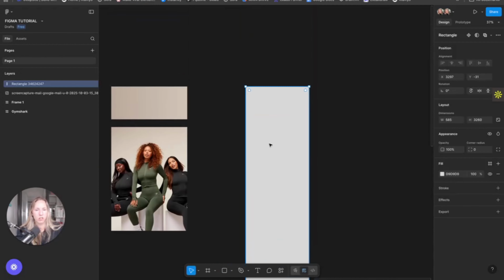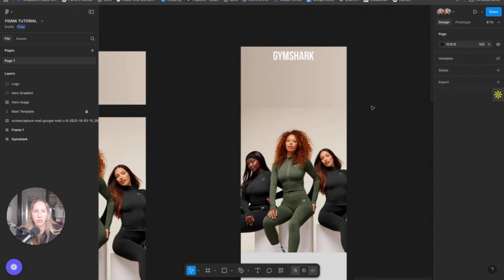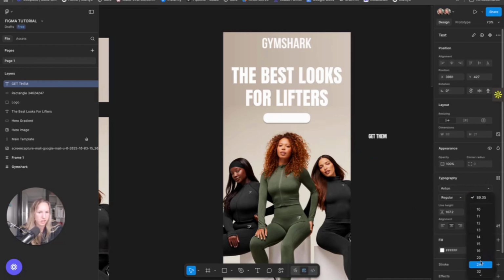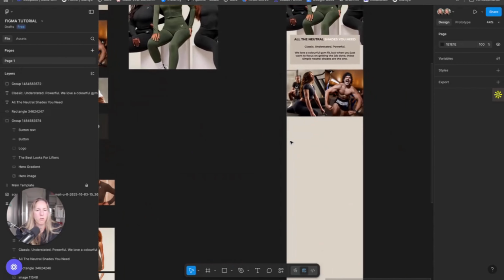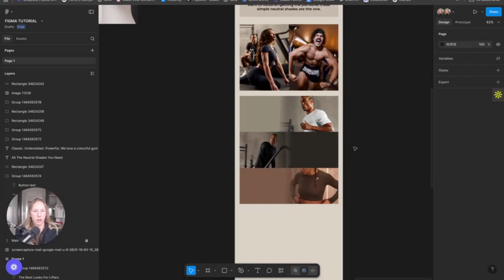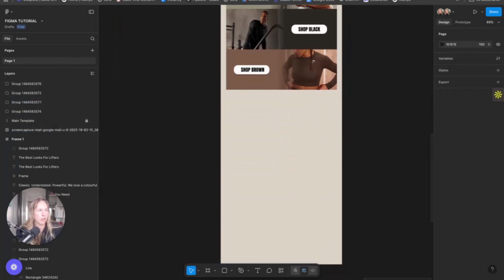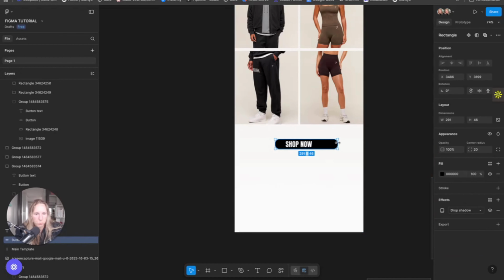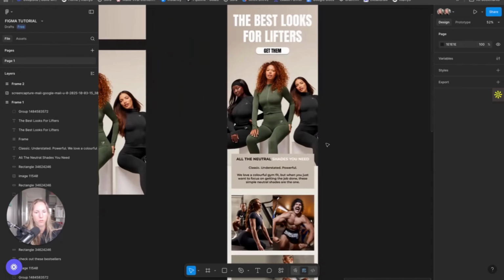Figma Email Design Tutorial For Klaviyo (Beginners Guide)